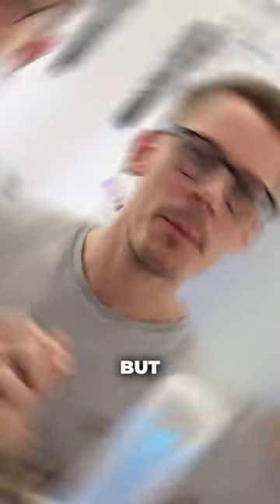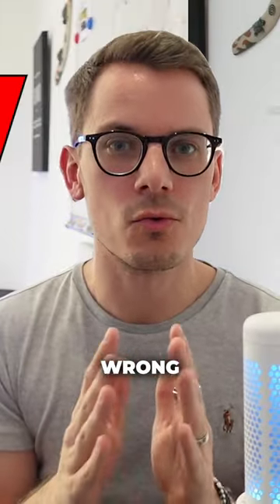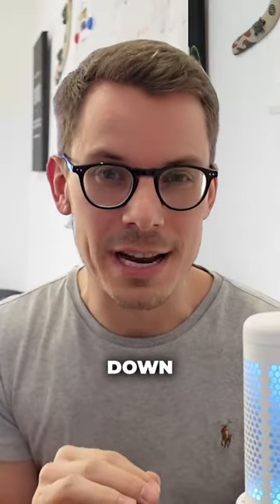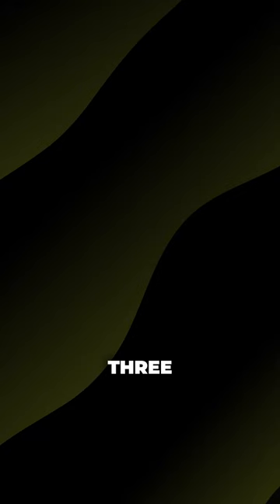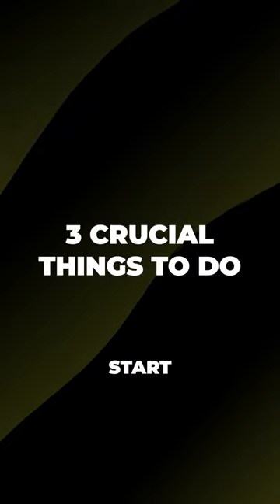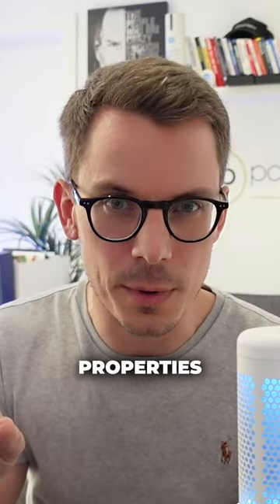Are You Making This House Hunting Mistake?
AI Taking Over REAL ESTATE!!

How AI is revolutionizing property buying in 2024 with our latest video! We'll guide you through the latest tools and techniques to enhance your home search and purchase process. AI is transforming the search and purchase processes to make finding your dream home easier than ever.

Welcome to Power Bespoke, your go-to destination for everything real estate! Whether you're a first-time homebuyer, an investor looking for your next big venture, or just someone with a passion for property, we've got you covered. Dive into our extensive library of videos that offer expert advice, market updates, property tours, and insider tips to navigate the ever-evolving world of real estate.

Our mission is to empower you with the knowledge and insights you need to make informed decisions. From understanding the basics of buying and selling to exploring the intricacies of property investment, we break down complex topics into easy-to-digest content.

🏡 Highlights:

Property Tours: Explore homes, apartments, and commercial spaces from the comfort of your screen.
Market Analysis: Stay updated with the latest trends, stats, and forecasts.
Expert Interviews: Gain insights from industry professionals and thought leaders.
DIY & Home Improvement: Tips and tricks to enhance your property's value and appeal.
Real Estate Q&A: Your burning questions answered by our team of experts.

Thank you for being a part of Power Bespoke. 🏠🔑